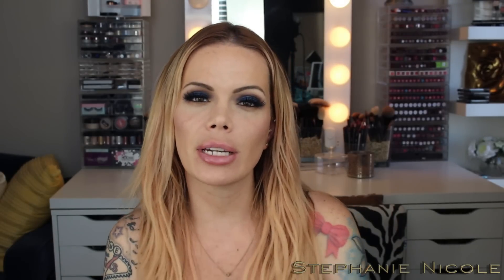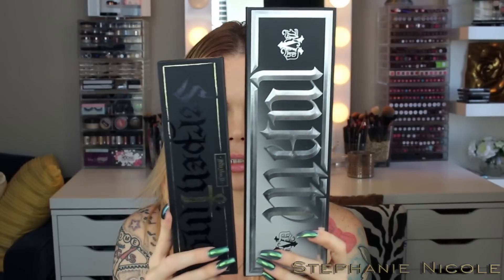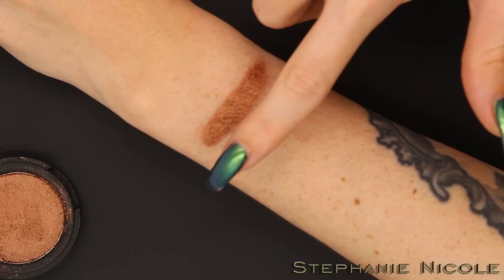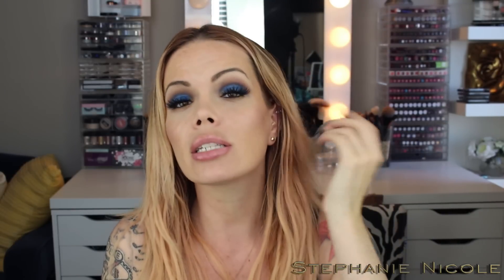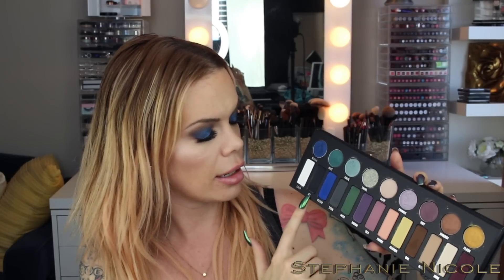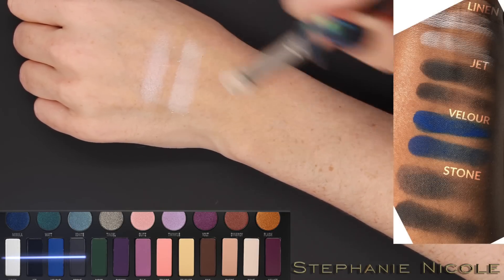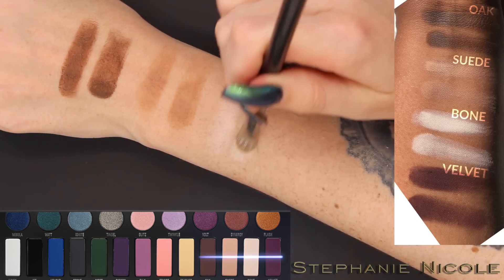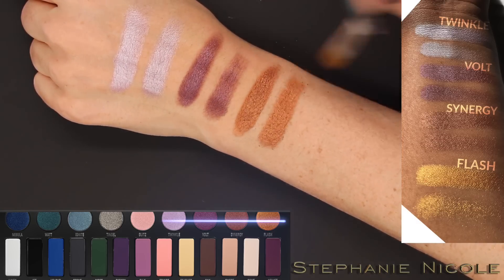KVD Metal Matte Palette Review w/ Swatches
Markers:

Cost vs other KVD Palettes 7:01

Value 7:19

Cost Comparison vs other brands 8:00

Swatches 10:51

KVD Serpentina Palette No longer available

Riply wears Estée Lauder 'Double Wear' 5N2 AMBER HONEY foundation. Its the only perfect match she owns, others require mixing.

I have purchased all these products shown. YouTube is not my job, I work a "normal job", I am employed in the professional beauty industry. I do this for fun. I purchase all of my own products. If you would like to support me, thank you so much, if you are uncomfortable doing so, no worries, you can search the products names I have listed in Google to find where to purchase them, and still thank you so much. I hope you enjoy my videos**

Stephanie Nicole
1770 Post St. #162

I have comment moderators to delete the skid marks of the internet off my page. Disagreements are welcome, I encourage the dialogue. Bad-mannered comments will be deleted before I can ingest your negativity, & you will be blocked. Not only against me, but other viewers. Its not welcome on my little corner of the internet. Don't be a skid mark, be cool 😉

xoxo